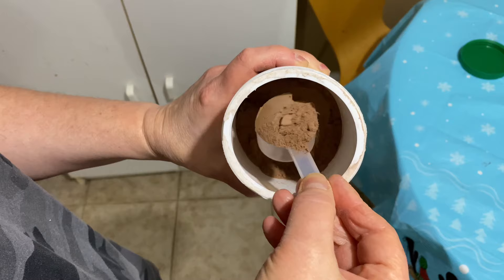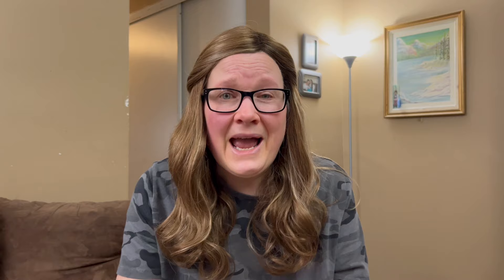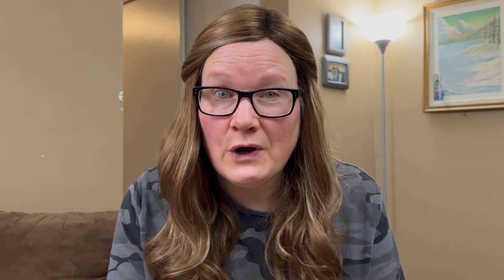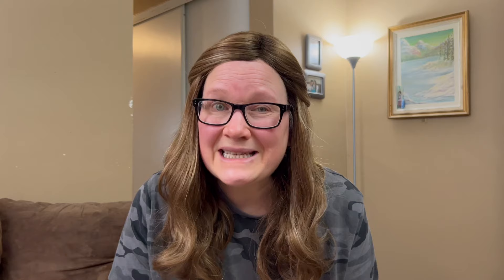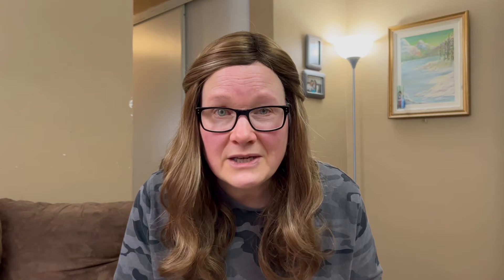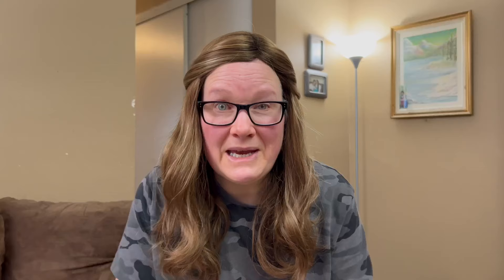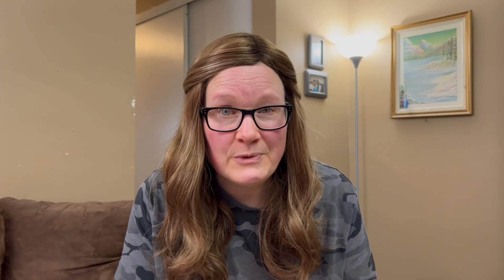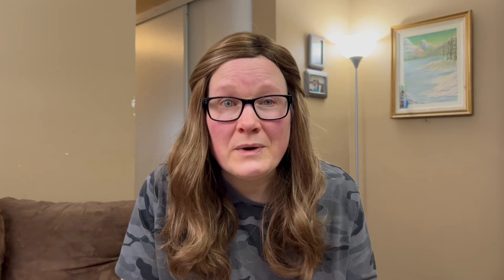How to manage menopause symptoms naturally when HRT isn't an option.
In this video I talk about how to manage menopause symptoms naturally when HRT isn't an option.  For various reasons many women cannot or choose not to use hormone replacement therapy but there are many natural remedies and lifestyle changes that can be used instead to ease menopause symptoms and feel better.

Chapters
0:00 - Introduction
0:57 - Menopause supplements to ease symptoms
2:15 - Menopause diet to ease symptoms
5:56 - Sleep in menopause to ease symptoms
7:23 - Vitamins and minerals needed in menopause
9:41 - Hydration in menopause to ease symptoms
10:17 - Exercise in menopause to ease symptoms
10:59 - Final thoughts